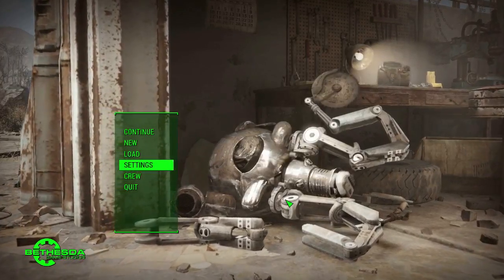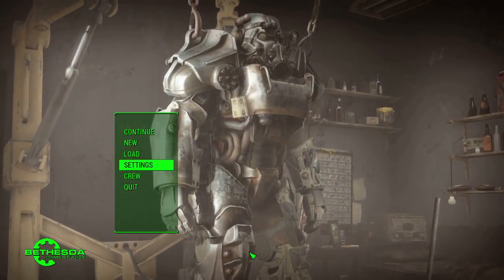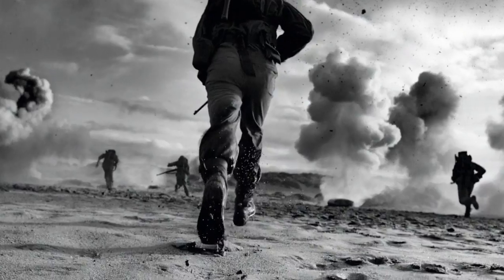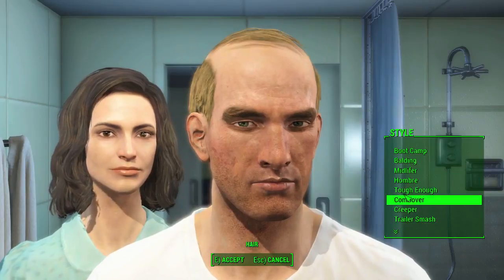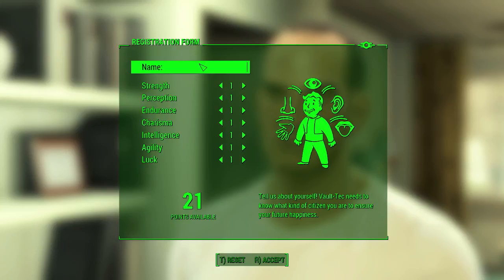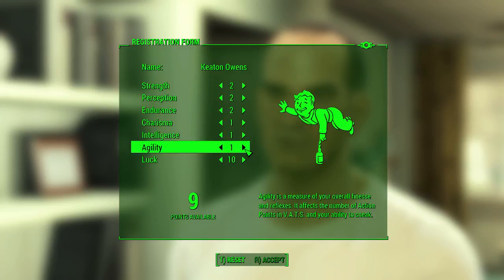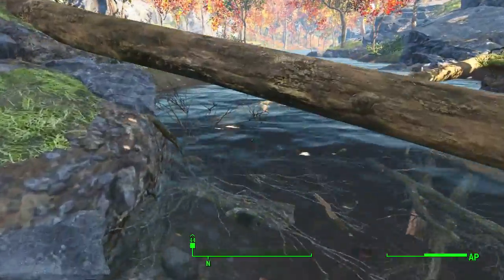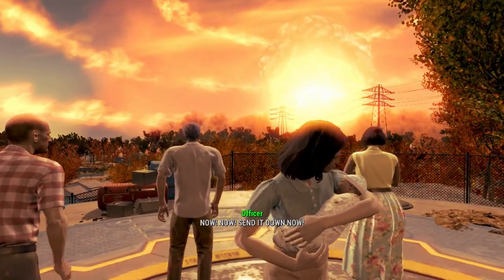Fallout 4 Let's Play Avsnitt 1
Välkommen till min lets play av Fallout 4. Den här är min första video sedan juni.